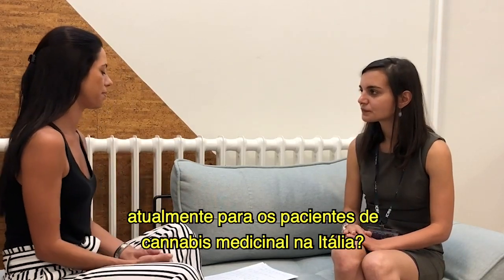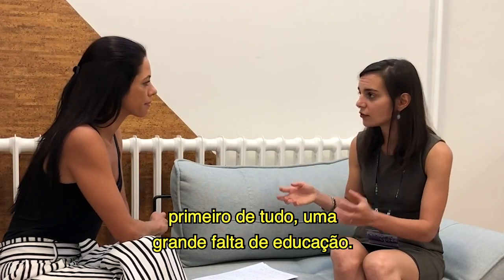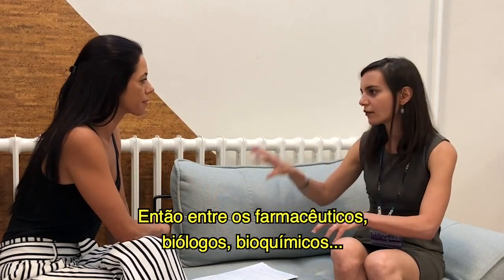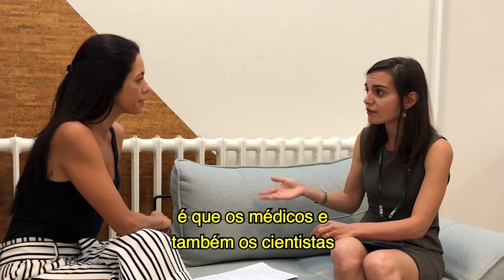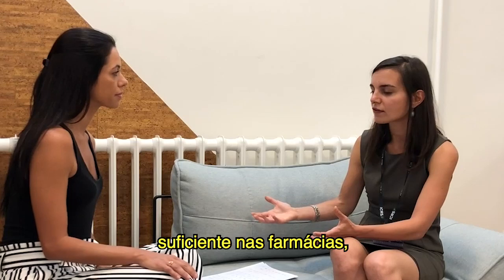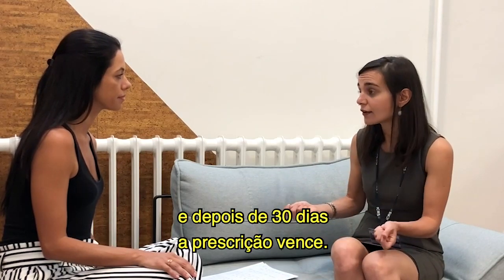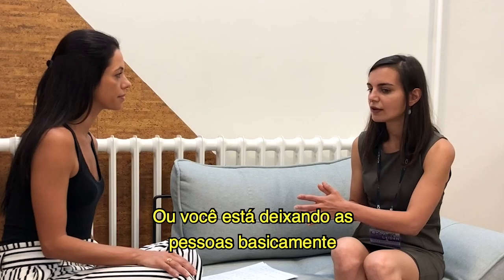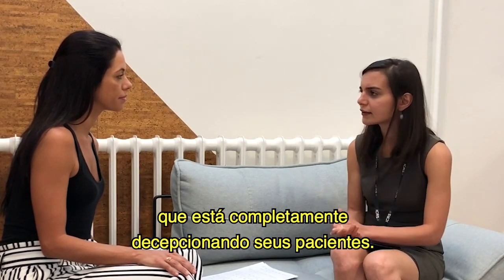Viola Brugnatelli fala sobre terpenos e a cannabis medicinal na Itália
Confira as outras entrevistas do canal com os maiores especialistas em cannabis medicinal do mundo!

Dra. Paula Dall Stella